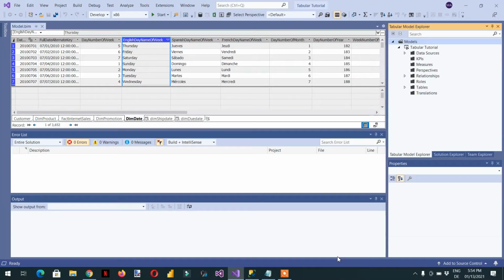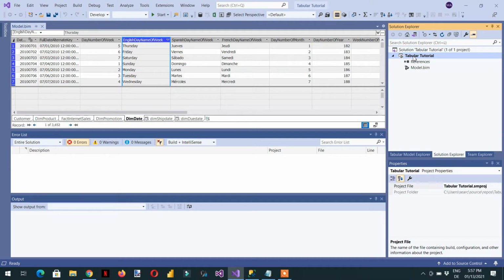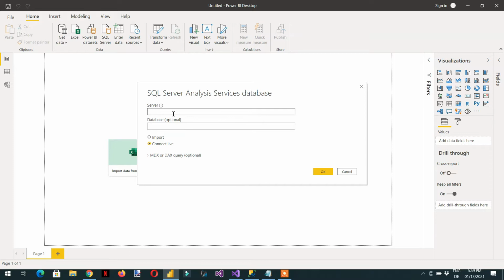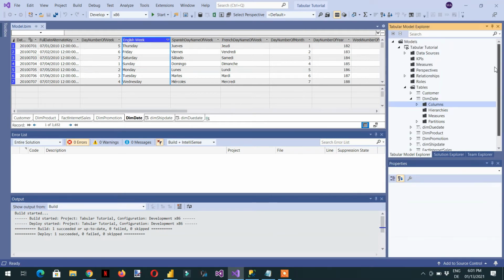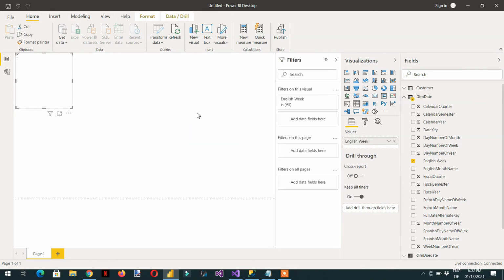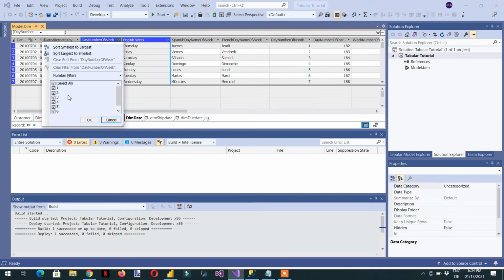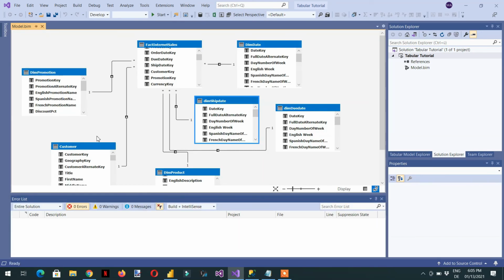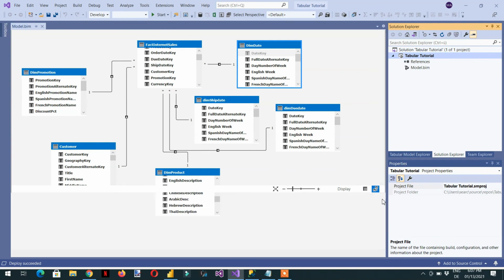SSAS Tabular model deployment And Hide column, Sort Column features - 06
SSAS Tabular model needs to deploy on Analysis server and then we have connected it to the client tools like Excel or Power BI.
Whenever we do any change in the SSAS tabular model, the model should be saved and redeploy on the analysis server. The client tool also needs to refresh to fetch the updated information that we had made in the tabular model.
We can do rename column, sort column, or hide column within the data model so that we can see the effect in the client tool after model deployment.
More you can see in the video. SQL server analysis services For complete courses, you can buy these courses from Udemy on discount using the following links